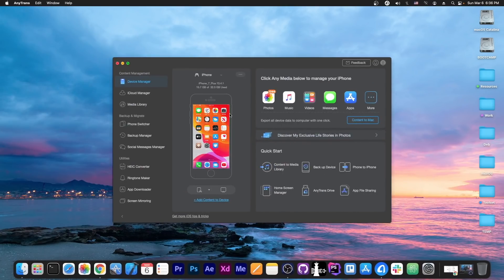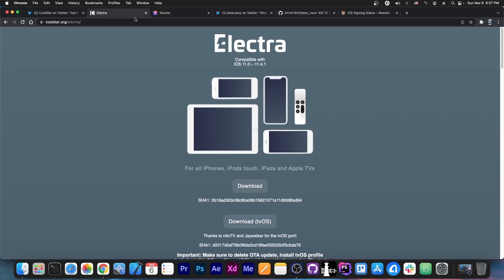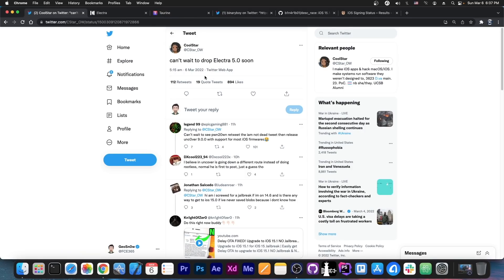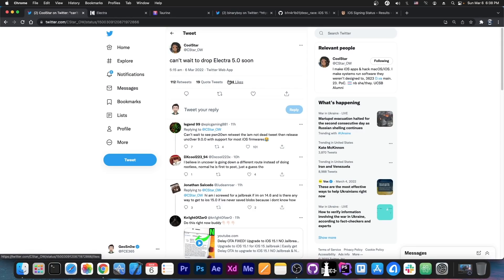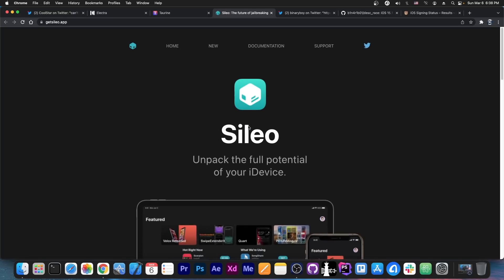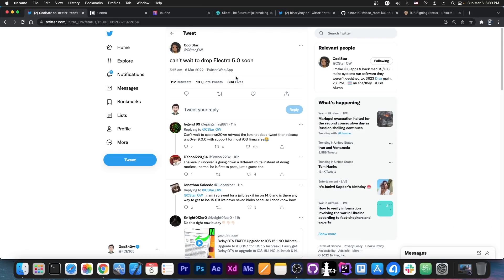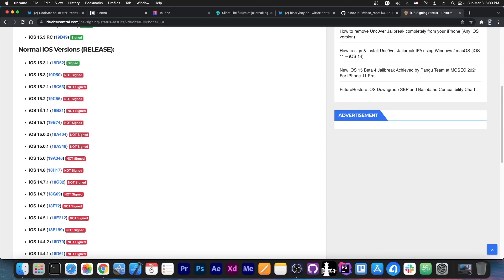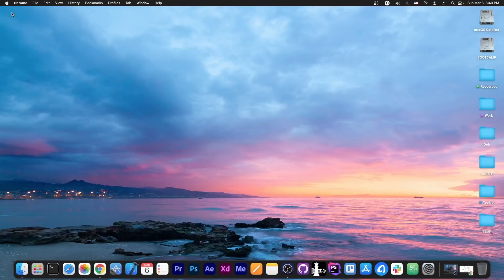iOS 15.0 - iOS 15.2 (b1) JAILBREAK by Coolstar Announced To Be RELEASED SOON! (With Tweaks)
Today, I have great news for all of you who are waiting for a jailbreak on iOS 15. Coolstar has announced that Electra Jailbreak v5.0 will be released soon following the kernel exploit release from security researcher BinaryBoy a few days ago. This jailbreak will likely support iOS 15.0 all the way up to iOS 15.1.1 on stable firmware, and iOS 15.2 Beta 1 on the beta firmware.

iOS 15.2 Beta 2 and newer will, unfortunately, not be supported by Electra Jailbreak 5 because the kernel exploit does not work on those newer versions. This jailbreak will also be rootless instead of a traditional remount-based jailbreak which means that tweaks will have to be updated. Sileo is the default package manager that will come with Electra 5 Jailbreak.

~ GeoSn0w